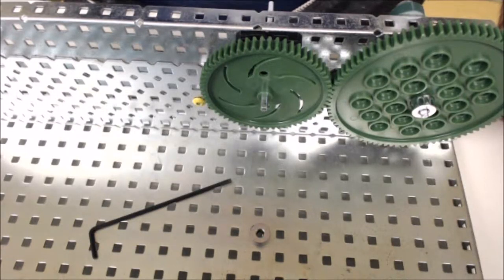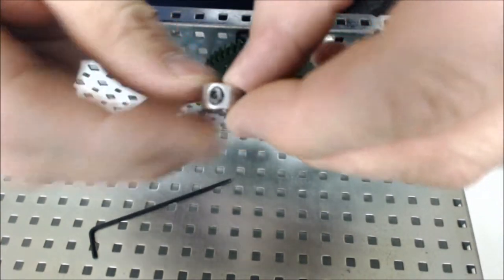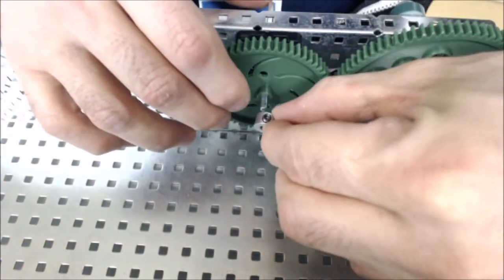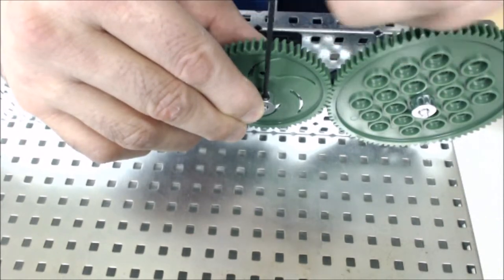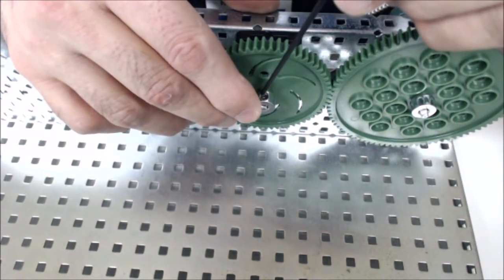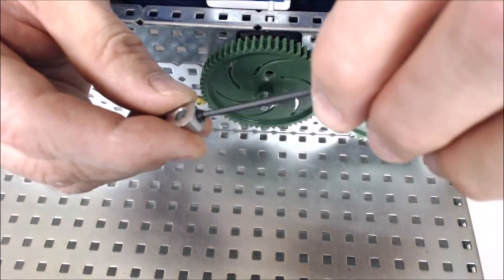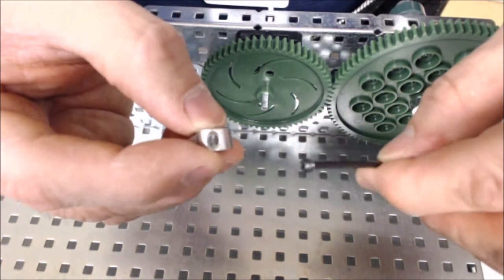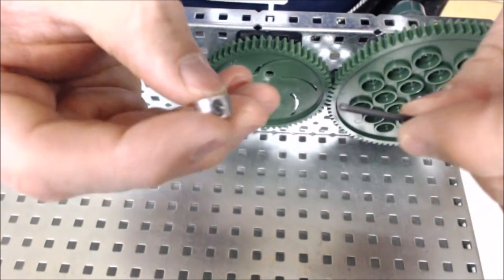How to use a Shaft Collar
A short tutorial explaining how to use Shaft Collar fasteners.